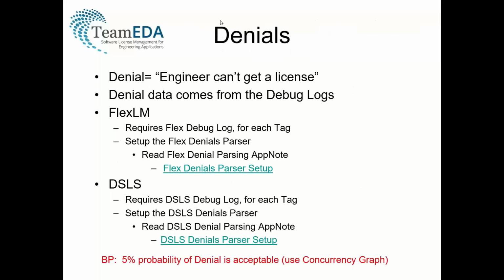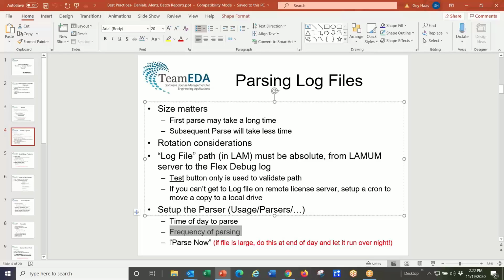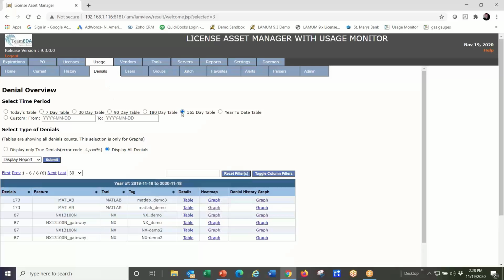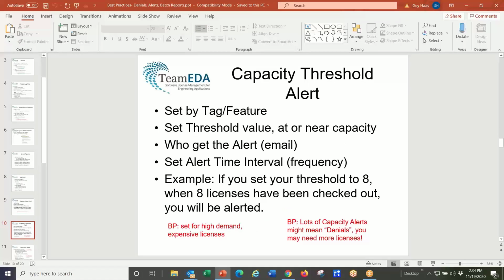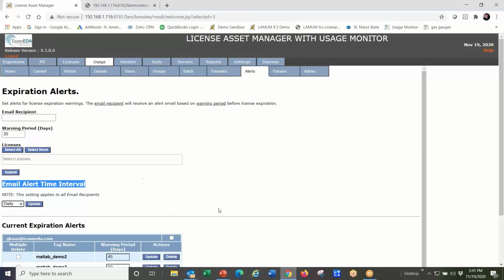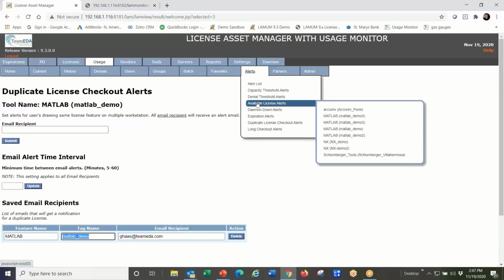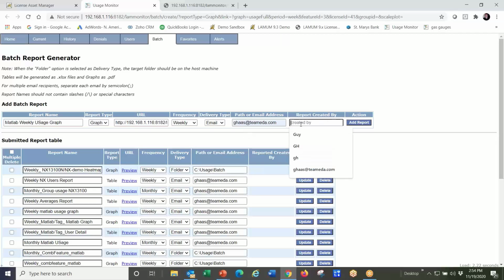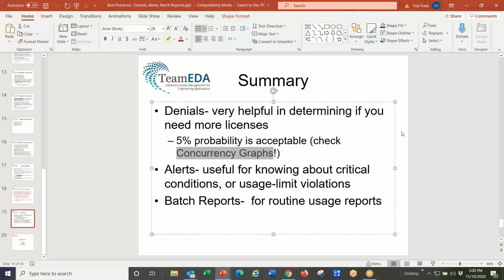Denials Webinar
Denials are very helpful in determining if you need more licenses. 5% probability is acceptable (check Concurrency Graphs!)
Alerts are useful for knowing about critical conditions, or usage-limit violations.
Batch Reports - for routine usage reports.